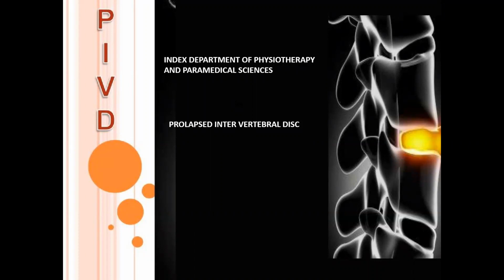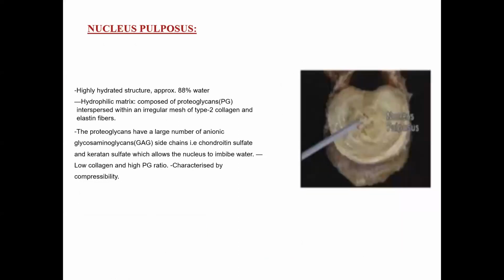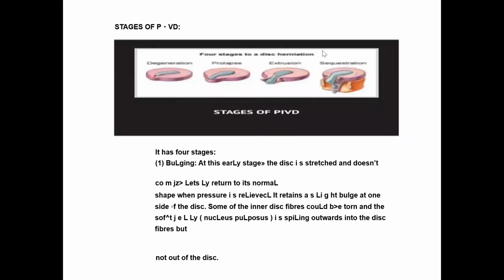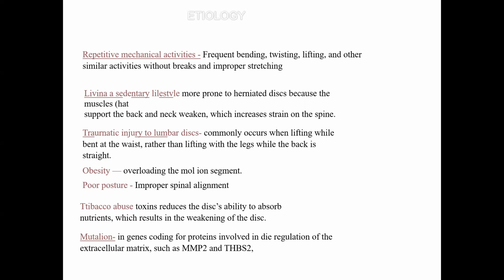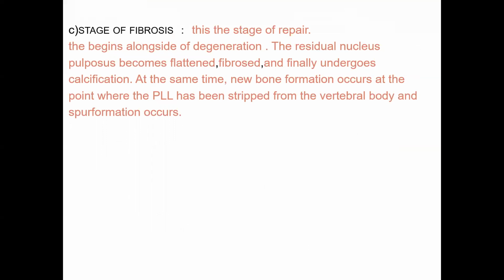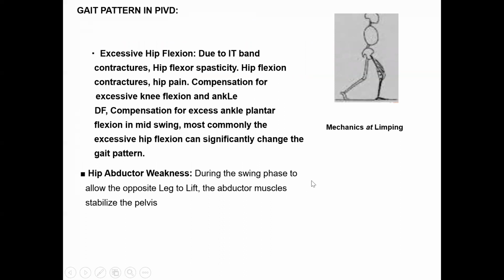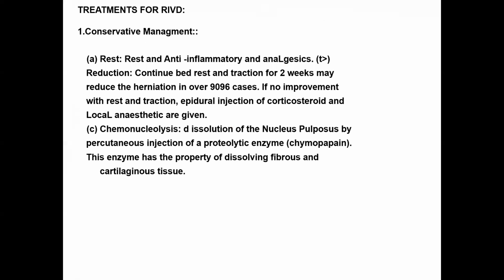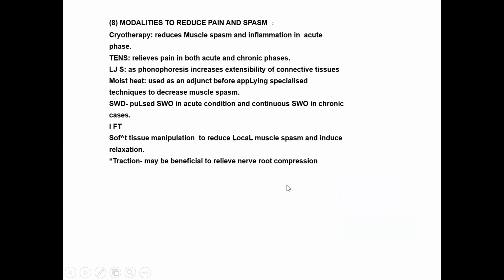PROLAPSED INTERVERTEBRAL DISC (PIVD)